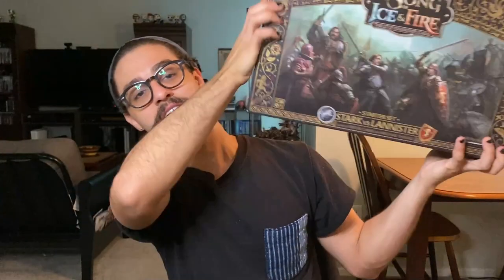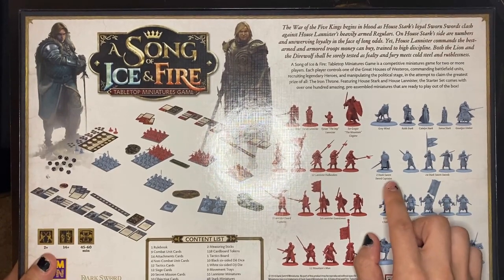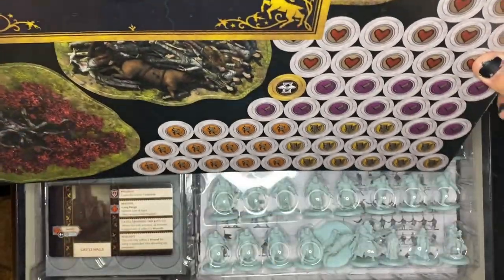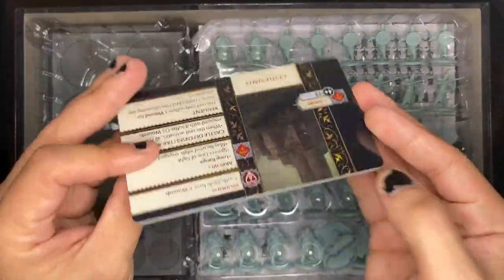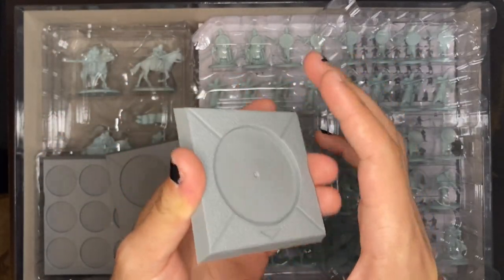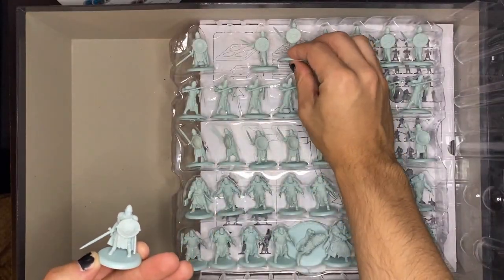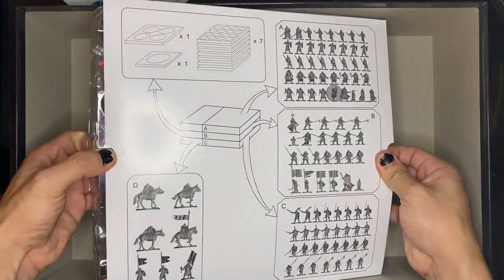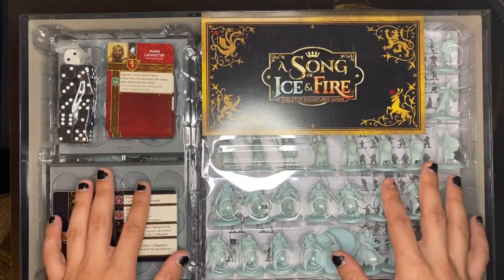Unboxing: A Song of Ice and Fire Tabletop Miniatures Games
After two years of drooling over this thing, I finally got my hands on the Song of Ice and Fire miniatures games! I'm so pumped to pop this box open and show you all the goodies that are inside. Are the miniatures any good? Is the box worth the hefty $149.99 price tag? You'll have to watch and find out!

0:00 Start
0:47 Intro
1:17 First Impressions
5:11 Rule Book / Tokens / Cards
14:26 Stark Miniatures
19:47 Lannister Miniatures
23:16 Final Thoughts
24:00 Patrons / Viewer Submissions